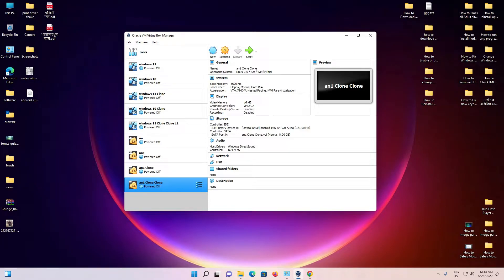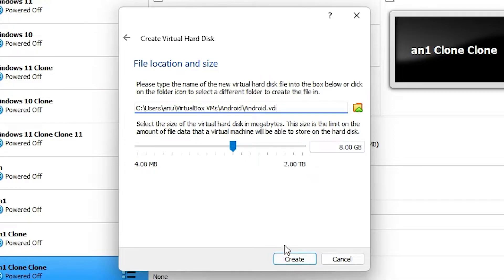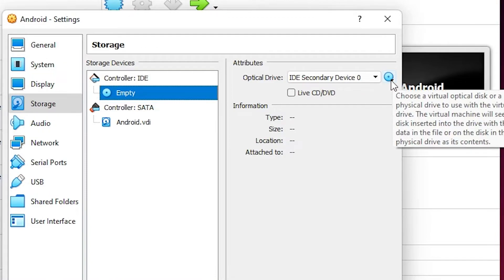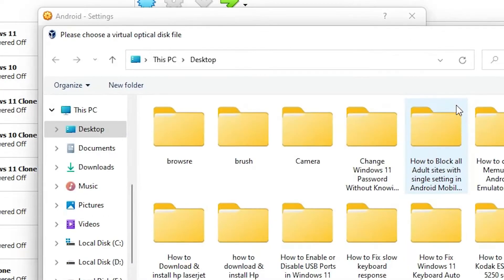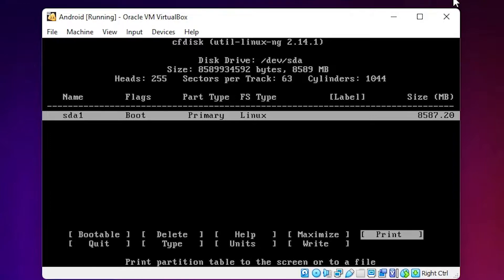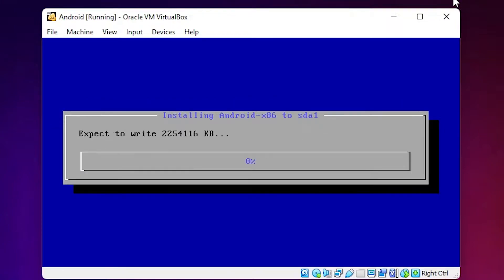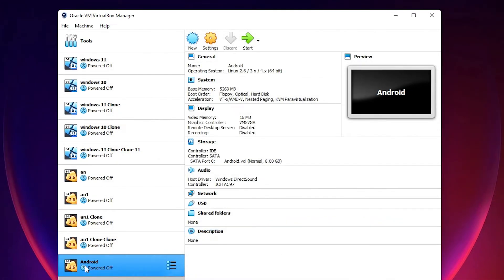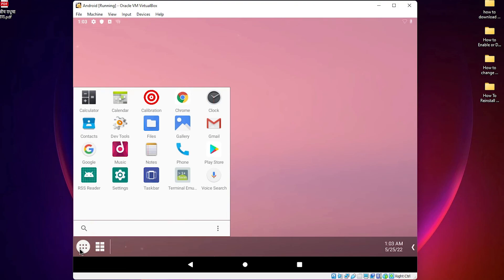How To Download & Install Android OS on Windows 11 Pc or Laptop by Using VirtualBox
In this Video We are Going to see How To Download & Install Any Android OS on Windows 11 Pc or Laptop by Using VirtualBox by the Simplest Way.  Android operating system in windows 11.